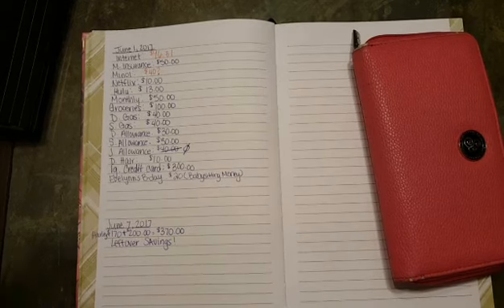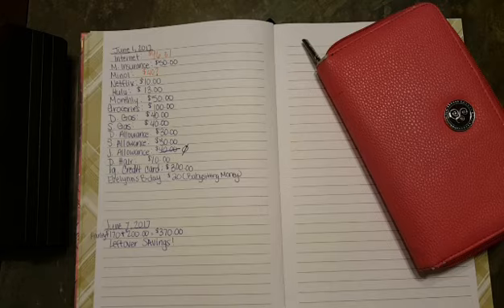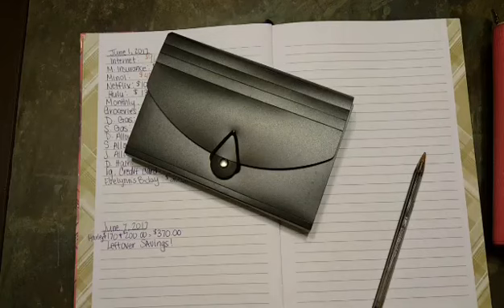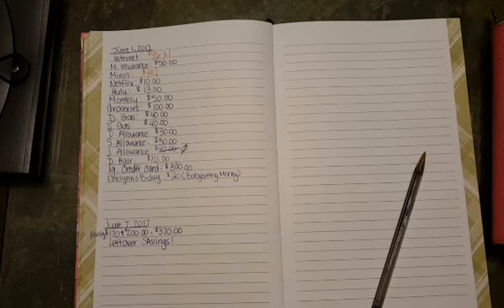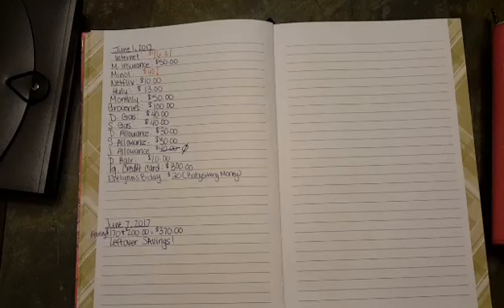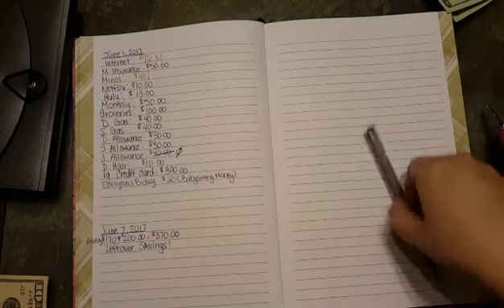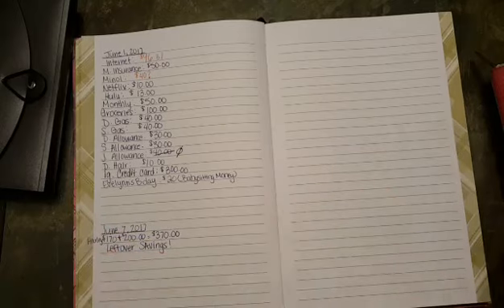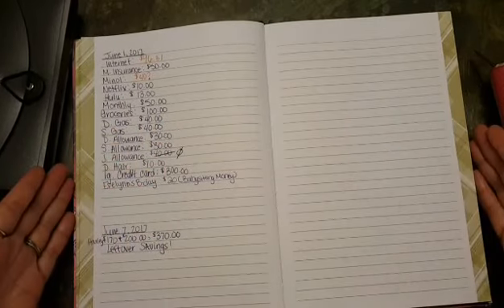June 1-15 Budget / cash envelope system / sinking funds